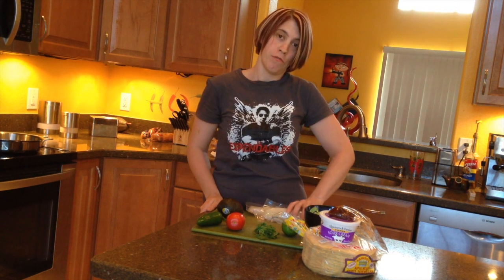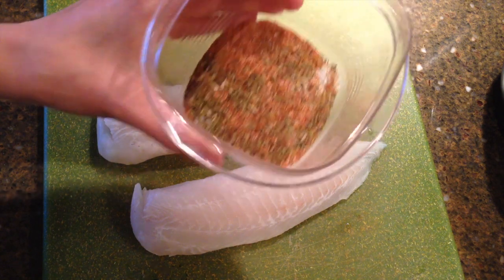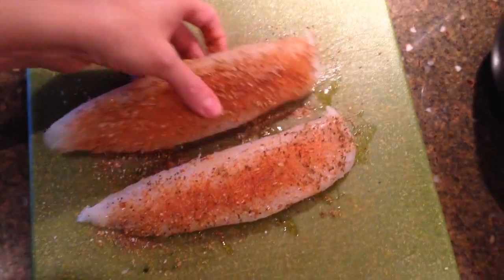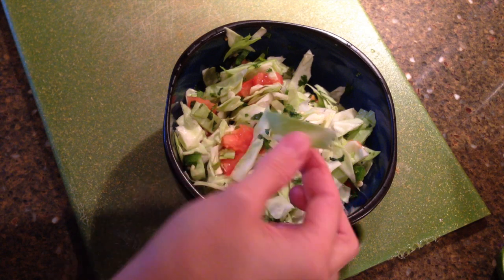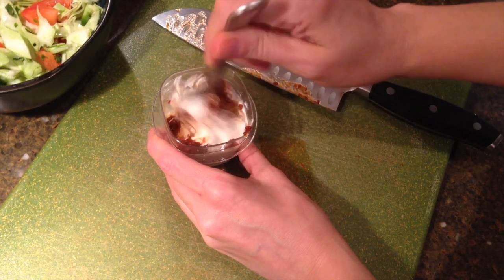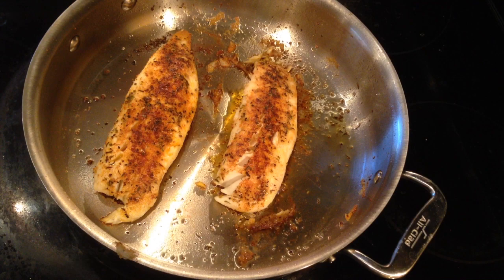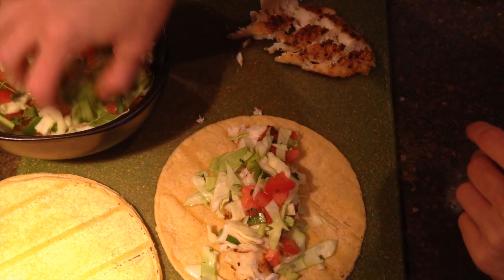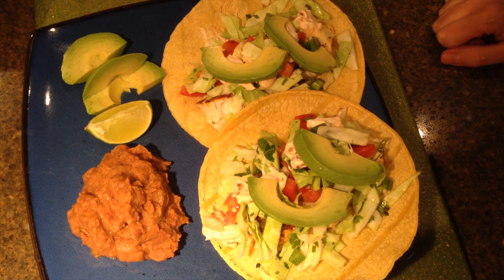Blackened Tilapia Tacos